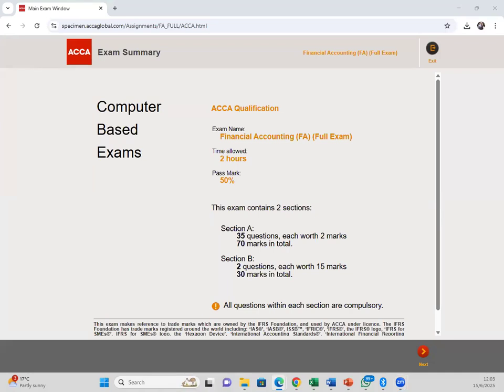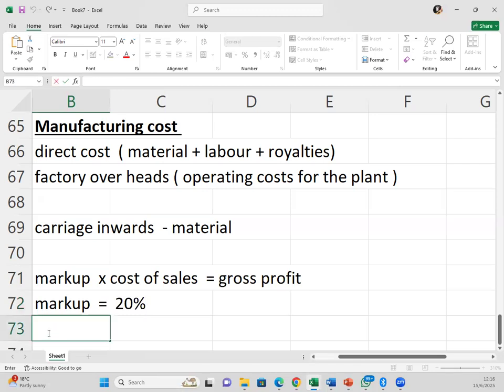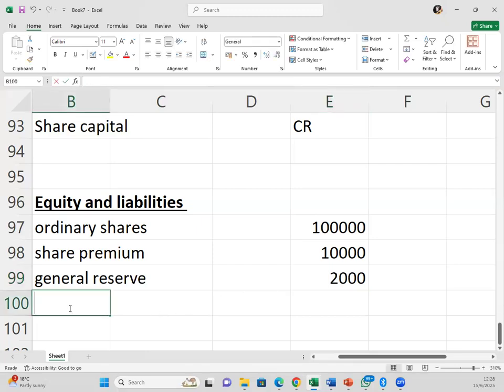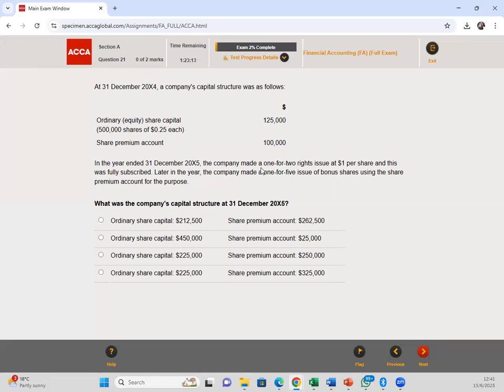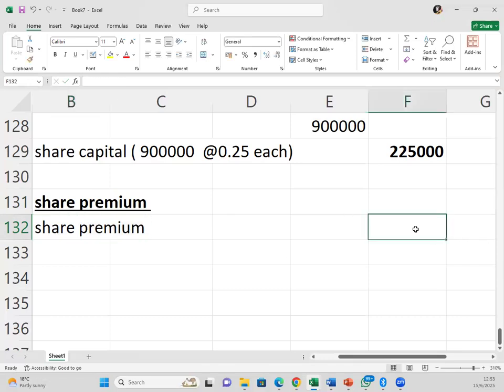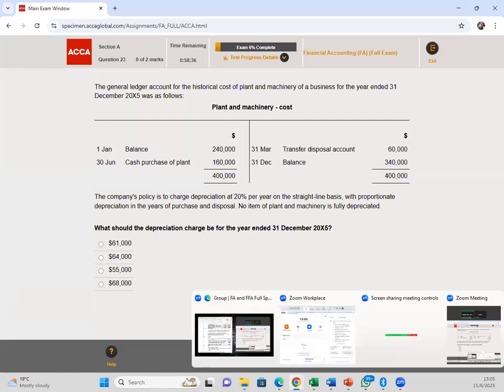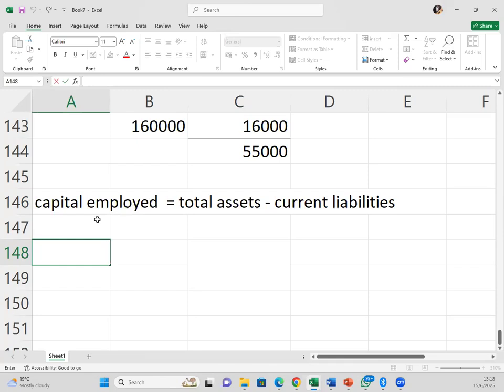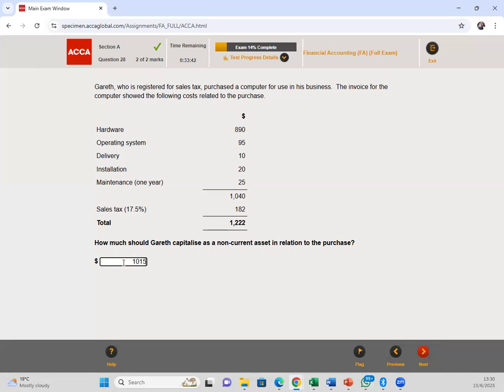ACCA financial accounting revision 3